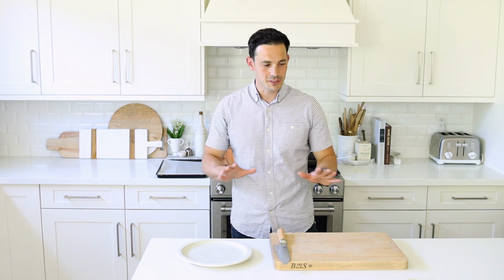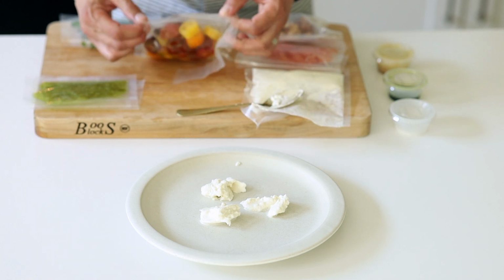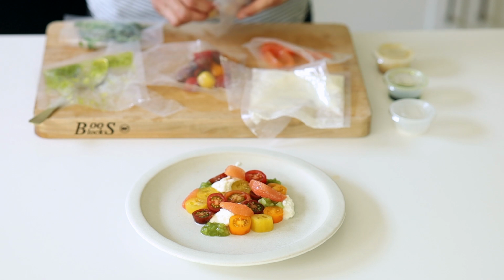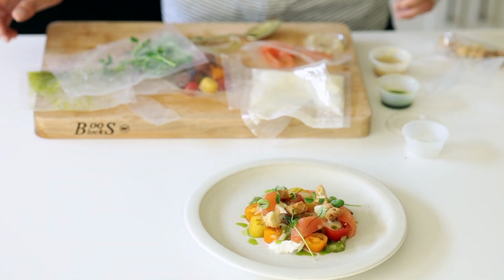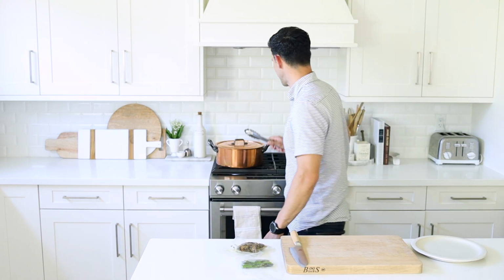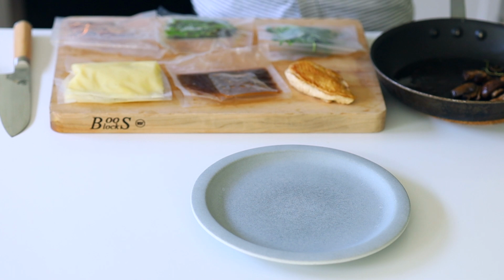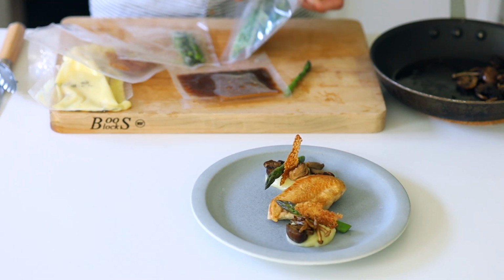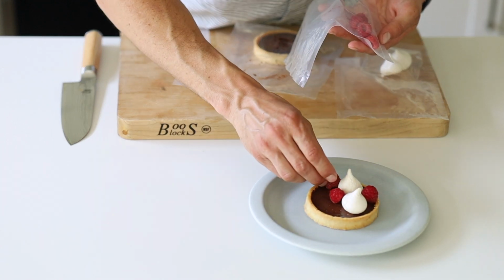Tomato Burrata Salad, Chicken Entree, Chocolate Tart | Plating Demo | Chef Mark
Plating demonstration of a three-course meal consisting of a tomato burrata salad, chicken entree and chocolate tart dessert. Demonstration by Mark Pruger.